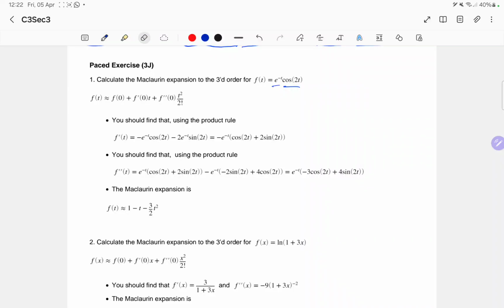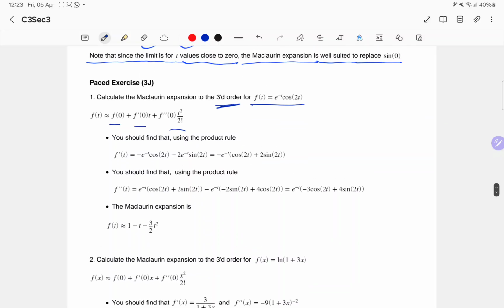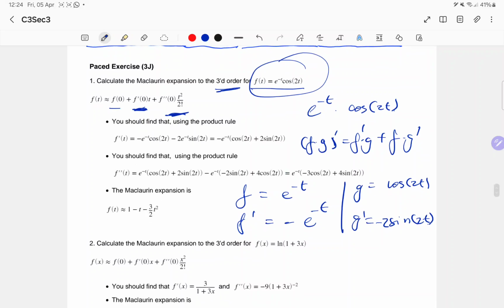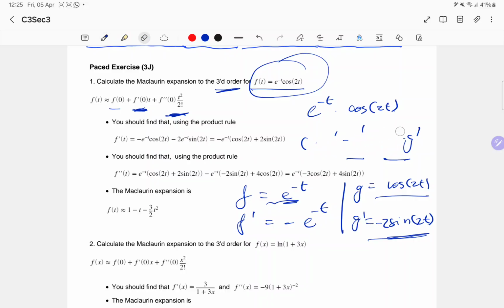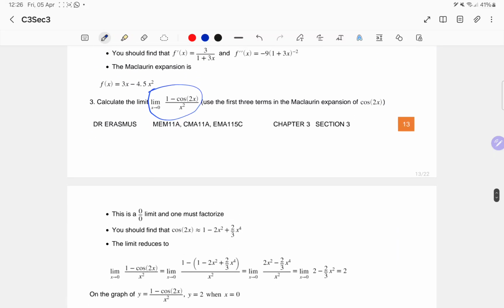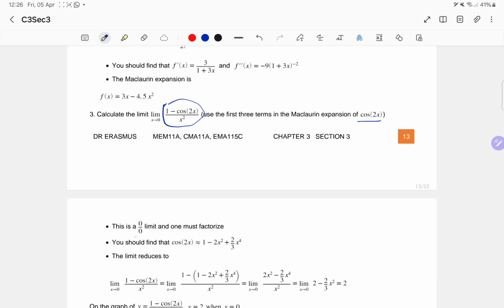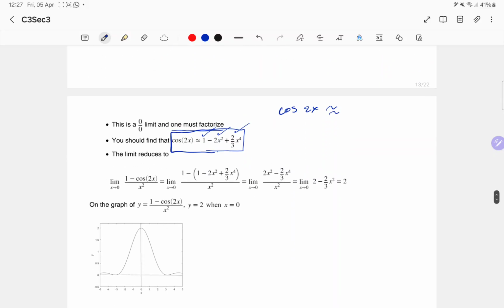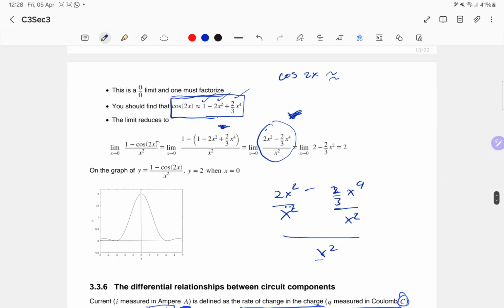EngiMath Explained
Maths can be fun